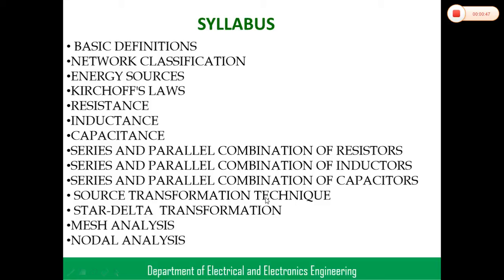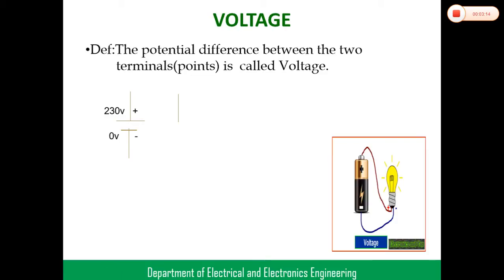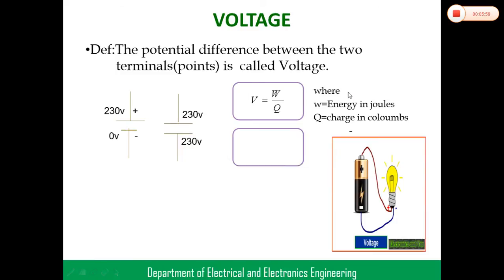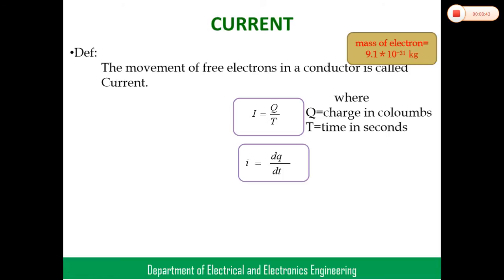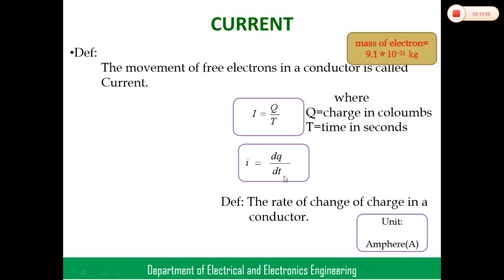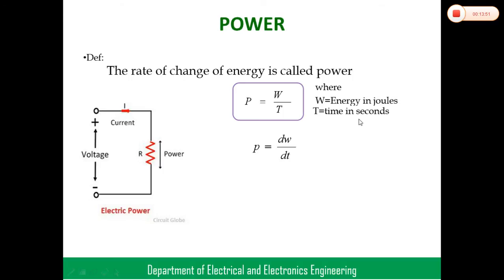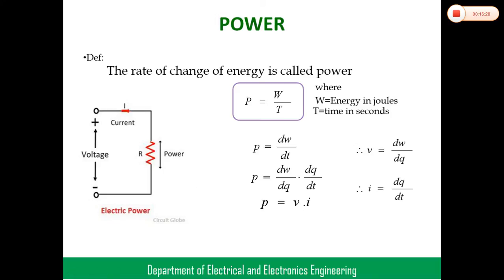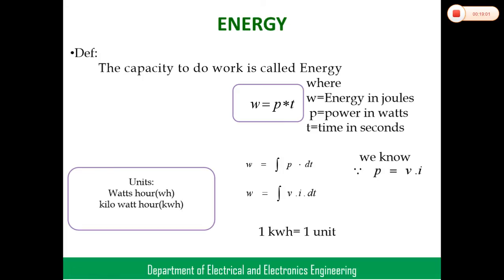TOPIC-1 BASIC DEFINITIONS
UNIT-1
NEETWORK ANALYSISS